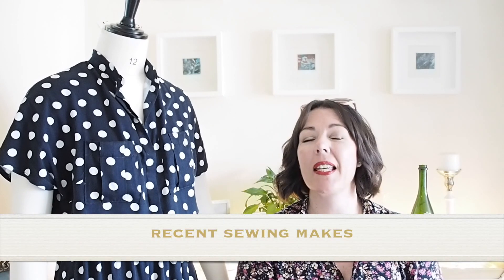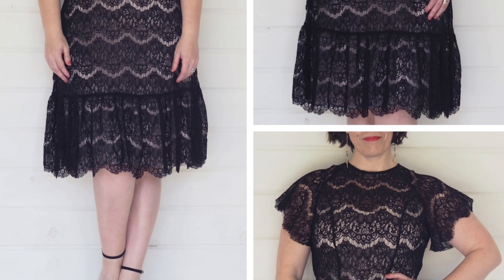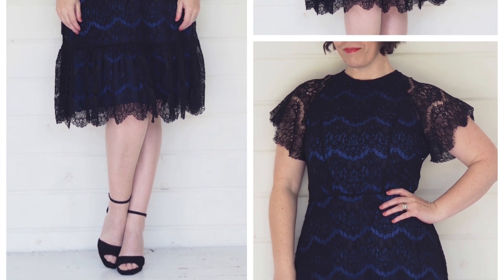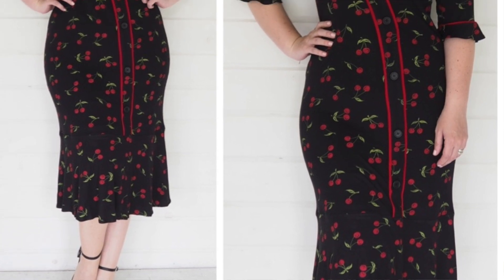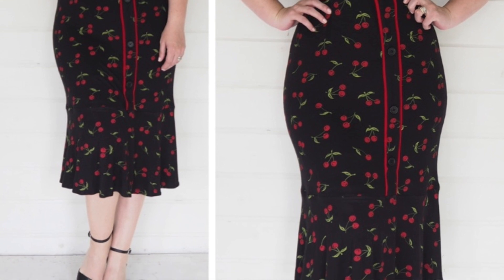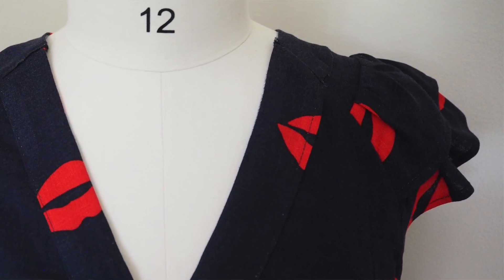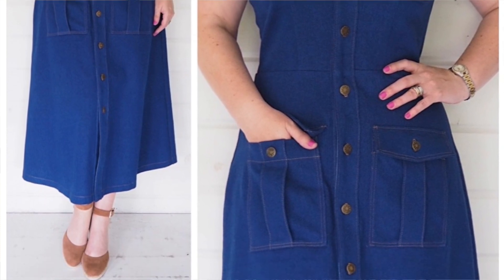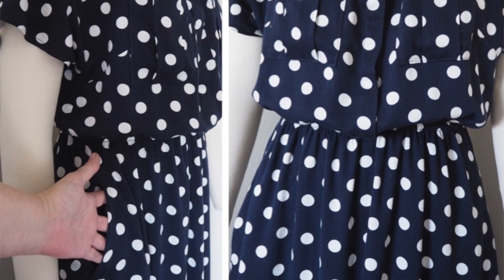Recent Sewing Makes which Inspired New Designs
Hi folks, in this weeks video I chat through some of my recent makes that inspired a few other designs. I hope that you enjoy and find the video useful. Susanne 💕

Suggested videos

Raglan - Drafted following the steps laid out in the book Pattern Making By Francesca Sterlacci
Kimono Block - Drafted following the steps laid out in the book More Pattern Designing by Natalie Bray Fabrics - listed, where known, in the individual videos mentioned
Lace - The Fabric Room
Striped blended fabric - The Fabric Room
Lips Fabric - bought locally
Polka Dot Viscose Twill - from my stash - I can’t remember where I bought this one…

Marking Pen - Prym Chalk Pen